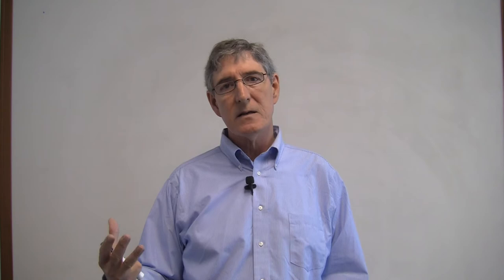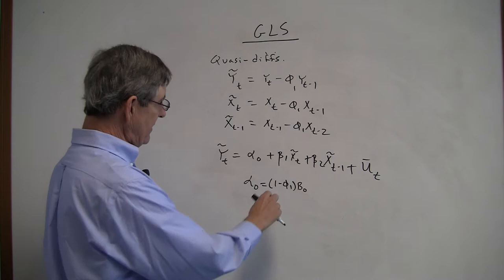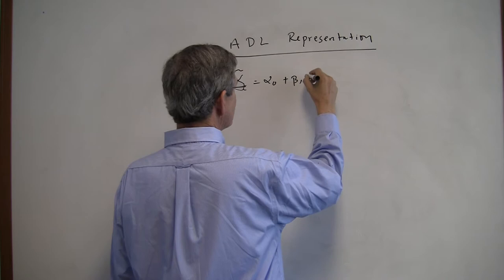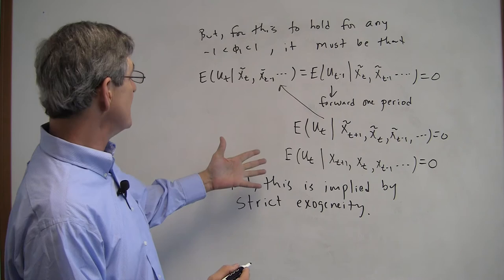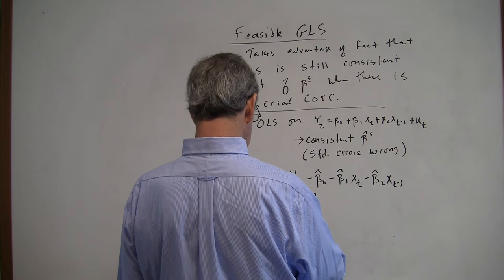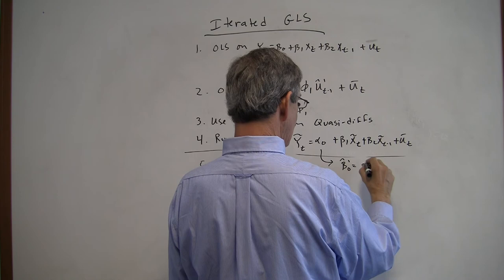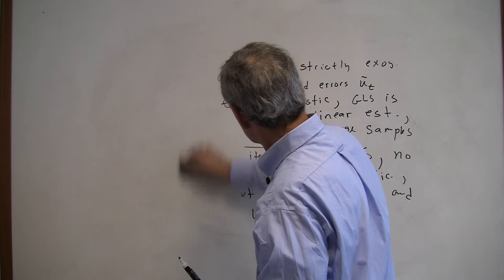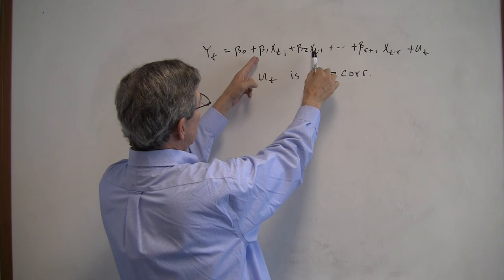Economics 421 Online Ch 15 - Part 2